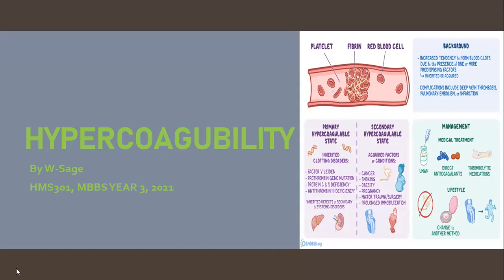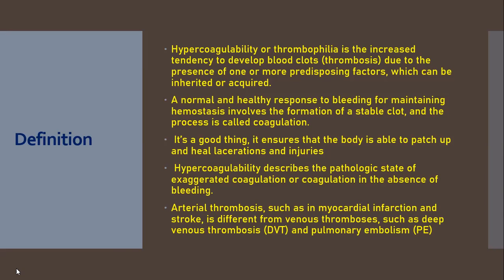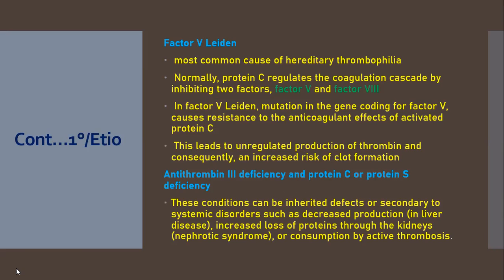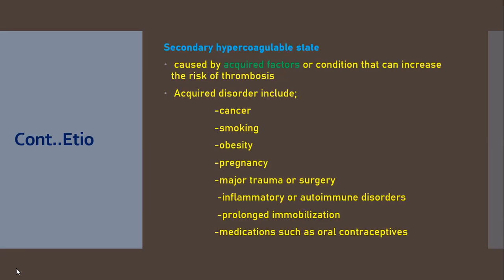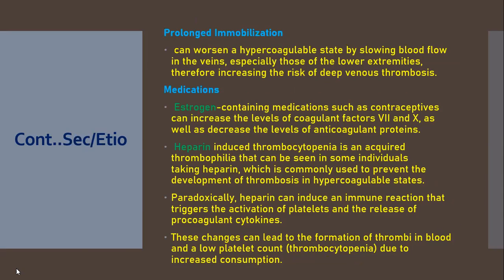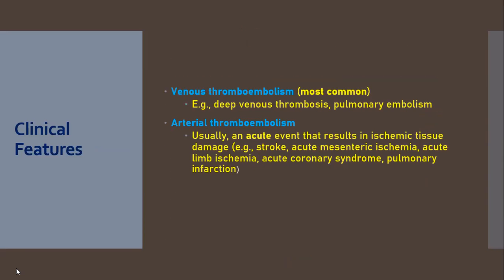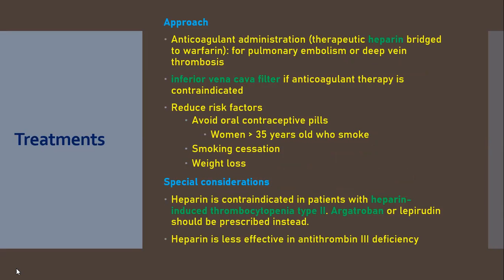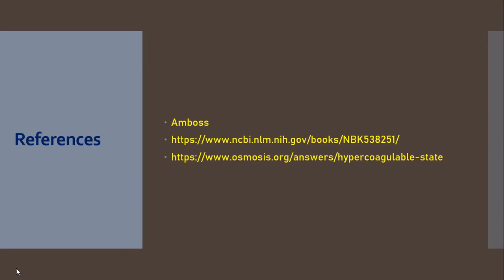HMS301:Hypercoagulability- NUS Medical Student ppt, MBBS3-2021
HMS301: Blood and Haemtology
NUS- Medical student presentation 2021